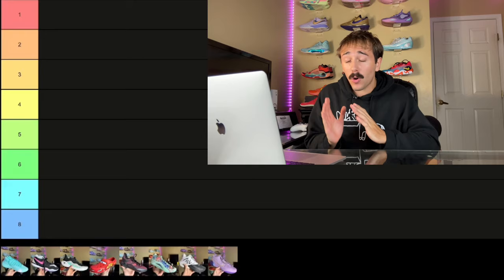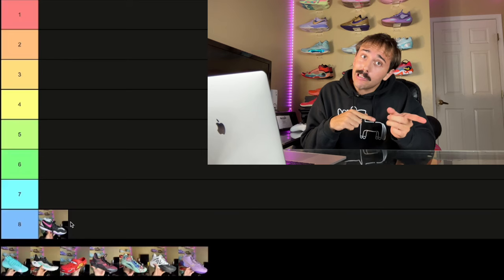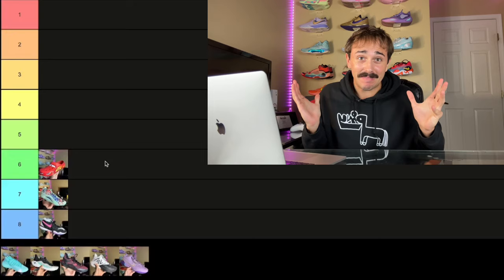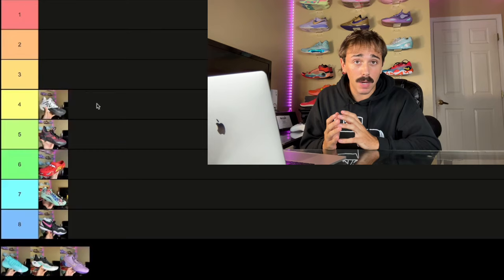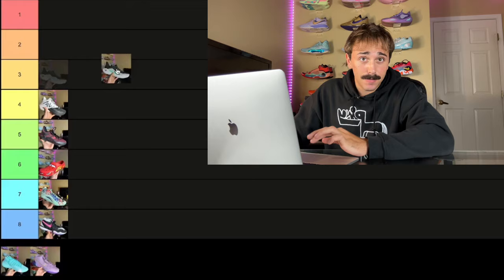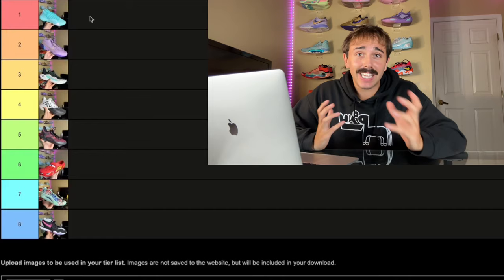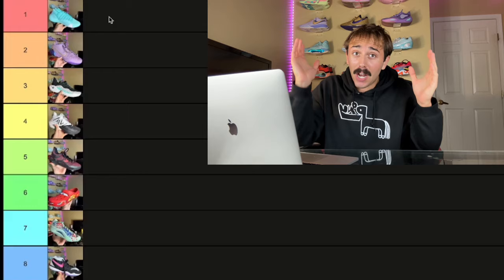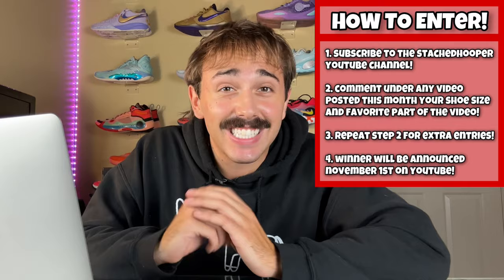RANKING MY NEW HOOPIN SHOES!($1000+)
Watch me do my monthly rankings of my newest additions to my sneaker collection! Let me know what shoes were your favorite from all of my newest pickups!

music prod. lucascleary_/lucascleary_ x jang0/lucascleary_ x crackwyd